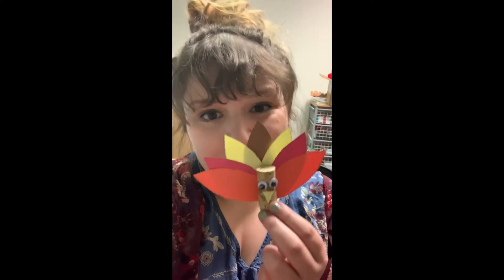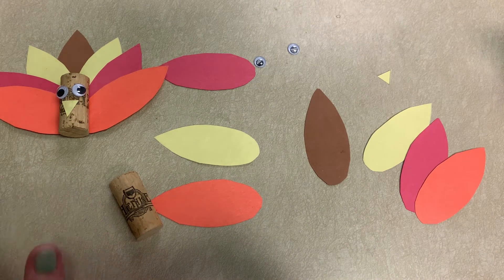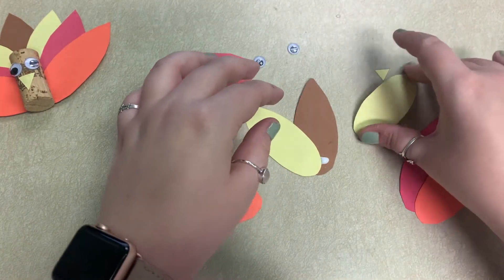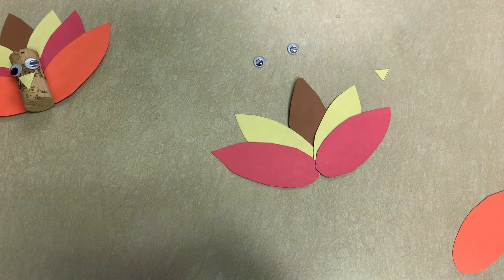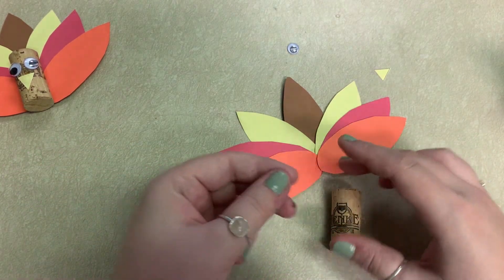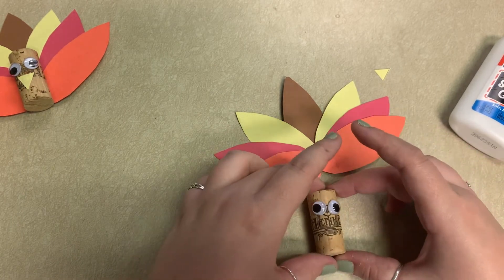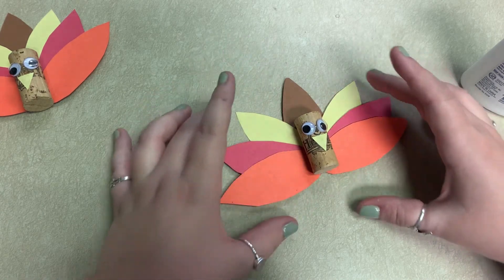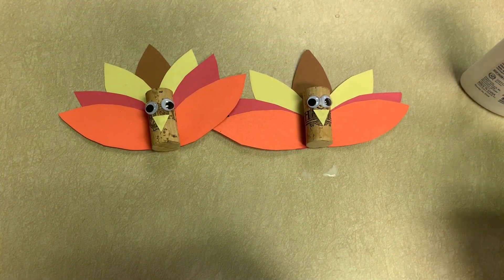Craft - Corkin' Cute Turkey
RPL's Youth Services Librarian demonstrates how to make this week's adorable turkey craft, just in time for Thanksgiving!